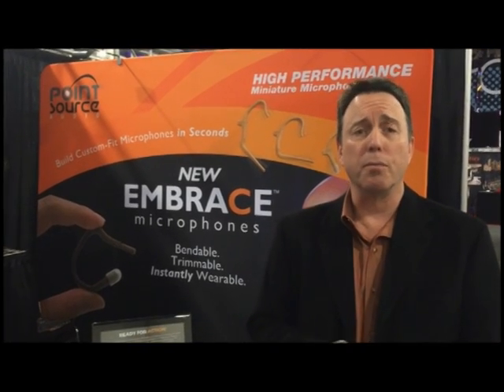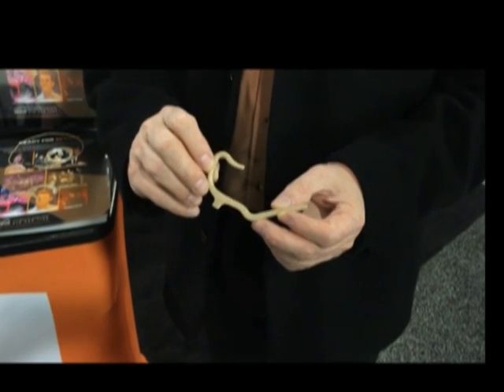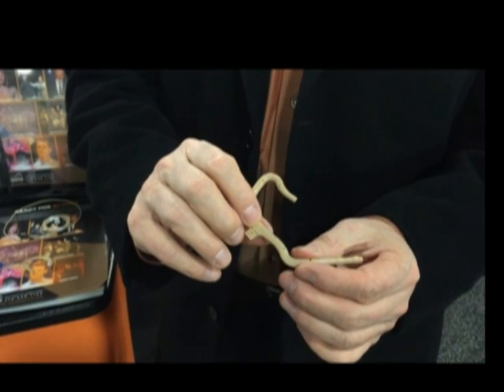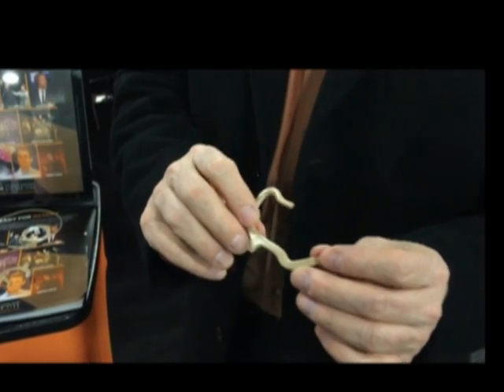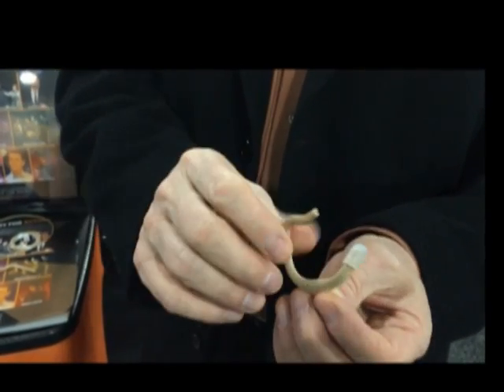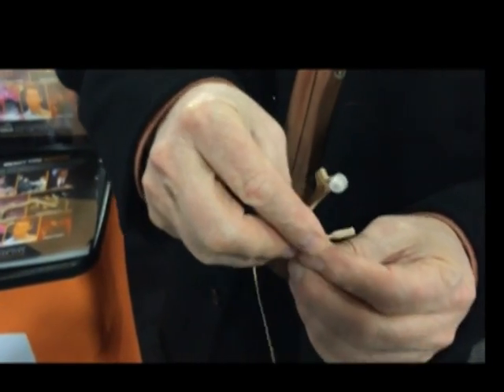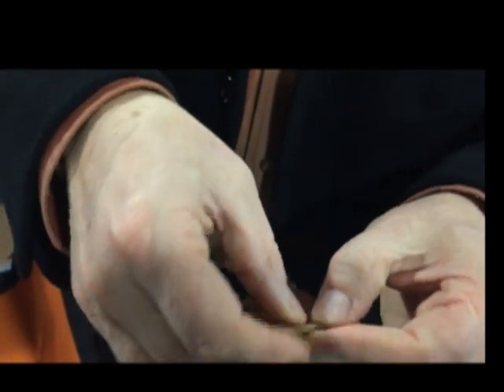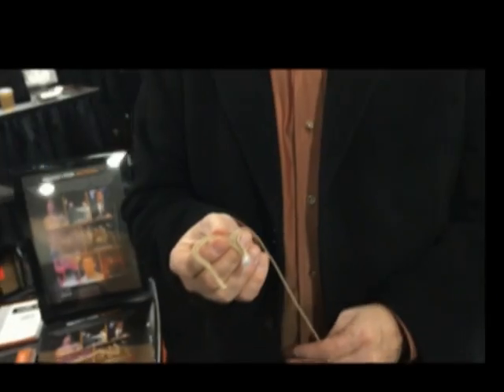EMBRACE™ Microphones Make World Debut at USITT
James Lamb of Point Source Audio demonstrates the patent-pending EMBRACE microphones and how to build a custom-fit earmount lavalier in mere seconds.  They are available in beige, brown or black to match hair or skin color and can even be custom colored for extreme costuming.